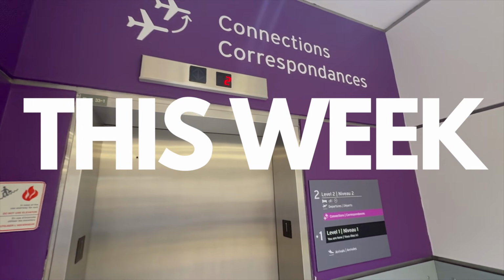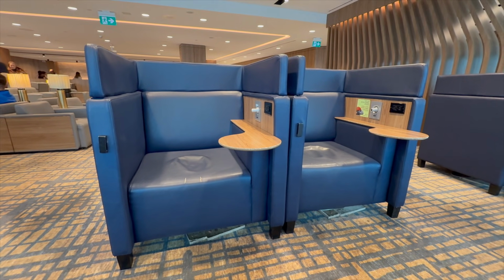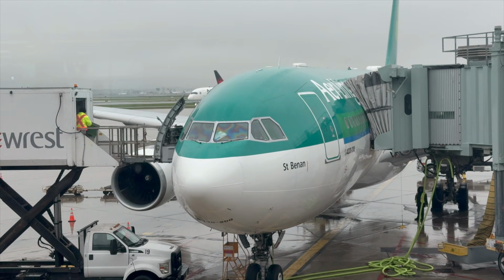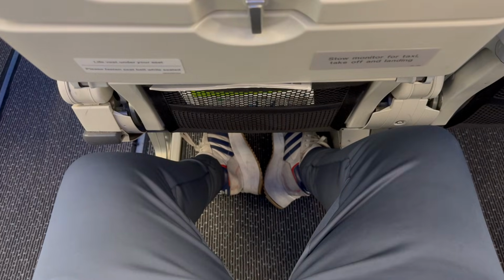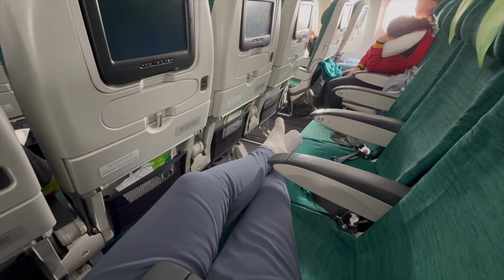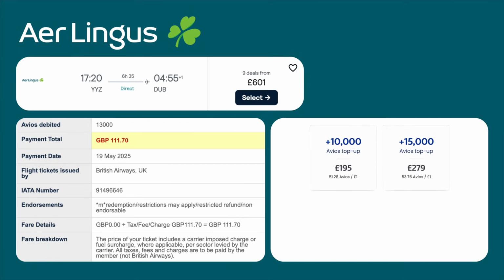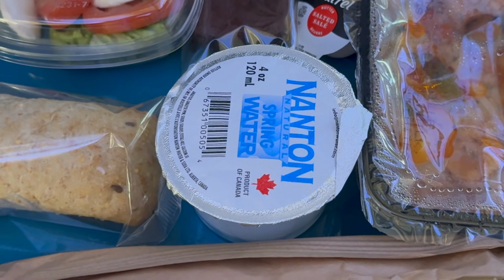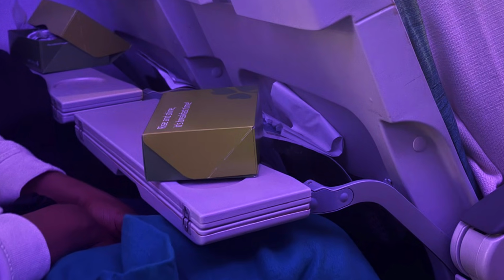Can Aer Lingus' AGED Economy seat still compete?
Aer Lingus offers a straightforward transatlantic hop from Toronto–Pearson to Dublin aboard their Airbus A330-200. While the cabin is a little dated, friendly crew and decent comfort helped turn this into a smooth and surprisingly pleasant journey.

I connected directly from a Flair Airlines flight, so I didn’t need to check in, a convenient transfer that made the experience even easier. The IFE screens aren’t the most modern, but they get the job done, and the onboard service was solid throughout. Aer Lingus may not dazzle, but it certainly delivers reliable value with a warm Irish welcome.

📍 Route: Toronto Pearson (YYZ) to Dublin (DUB)
✈️ Aircraft: Airbus A330-200 (EI-GEY)
💺 Cabin: Economy
⌛ Flight Time: 6 hours, 10 minutes
💷 Cost: 13,000 Avios + £111.70 (Taxes/Fees)

👕 Fancy seeing your name in the credits? and see your name in one of my future videos!